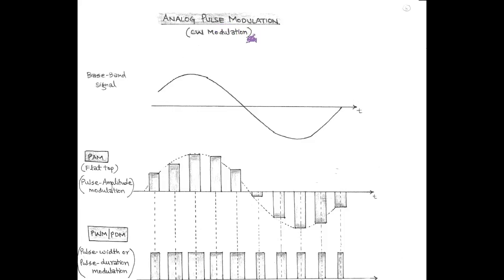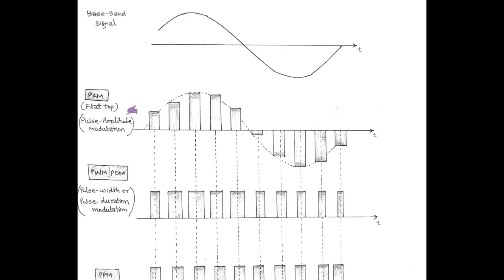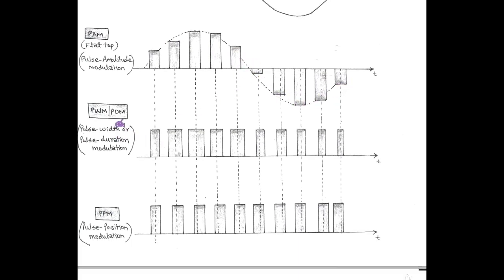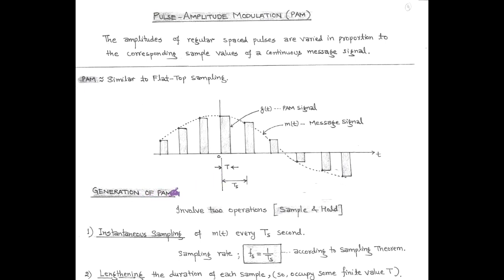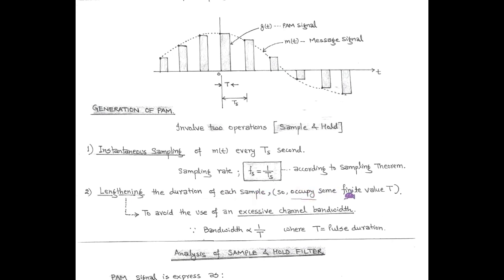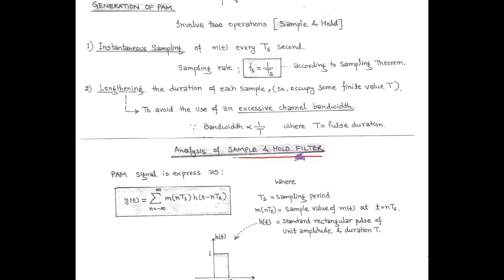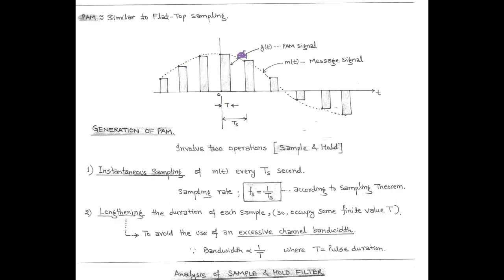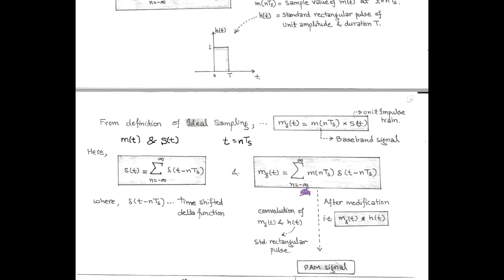LECT-26: Generation of Pulse Amplitude Modulation (PAM)